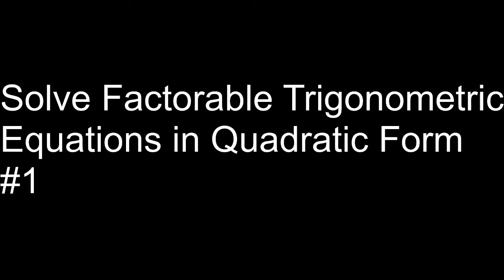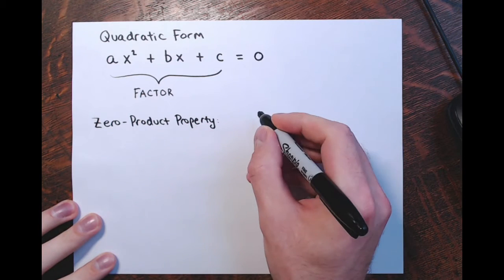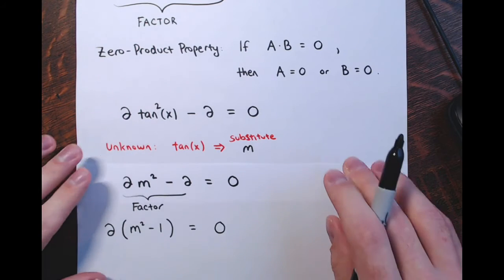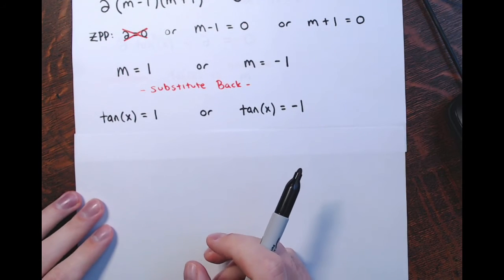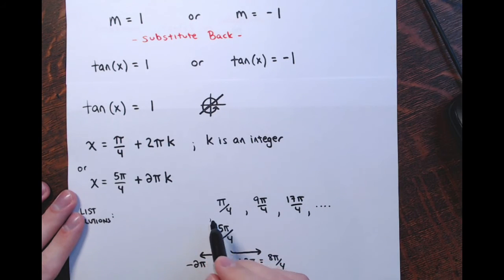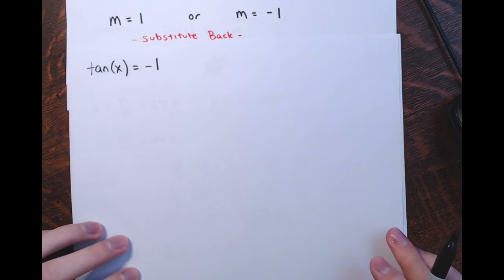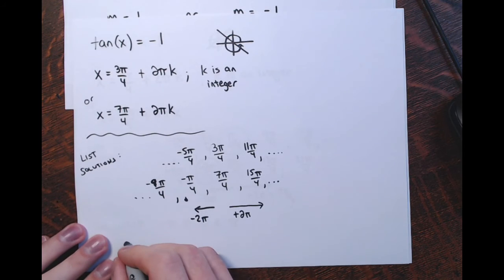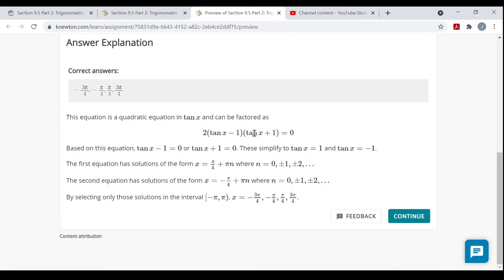Solve factorable trigonometric equations in quadratic form #1